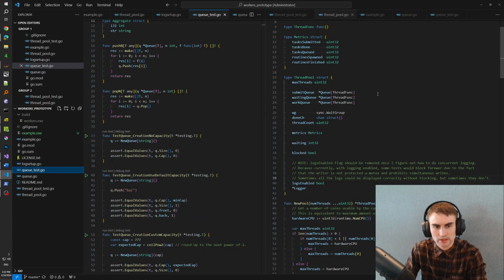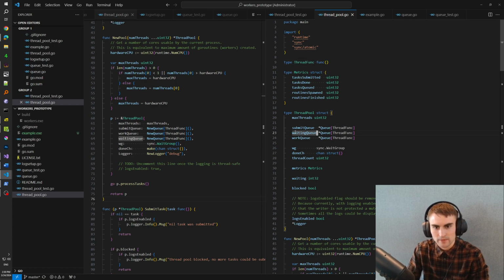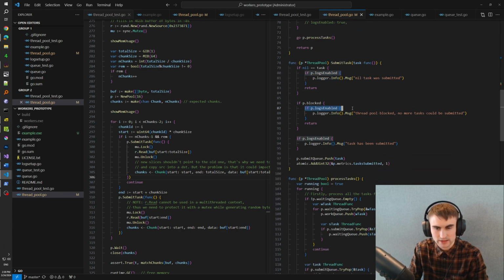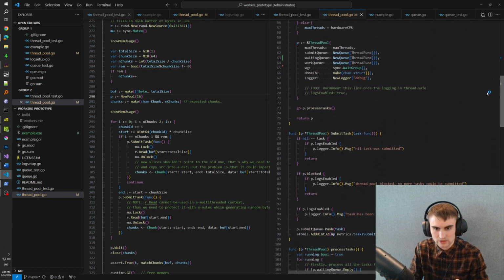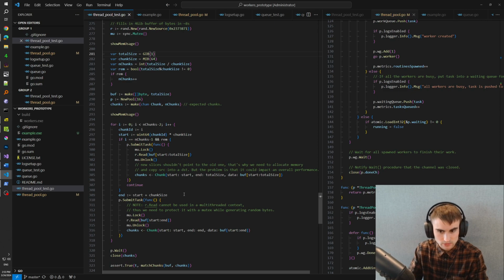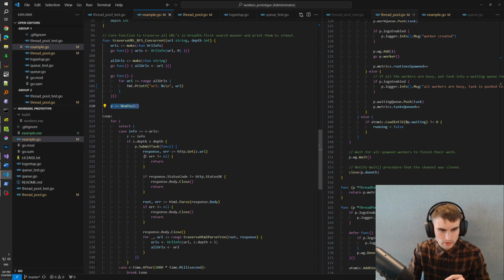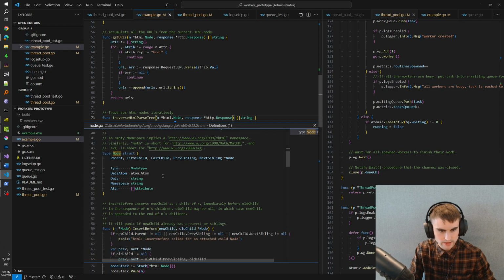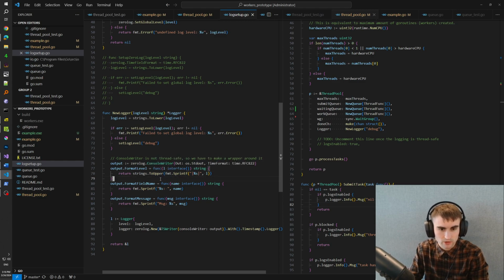Thread pool in Go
An implementation of a thread pool in Golang programming language
using thread-safe queues. Code can be found on GitHub